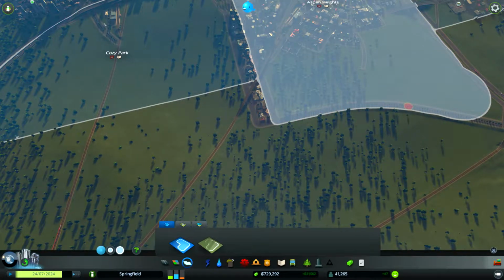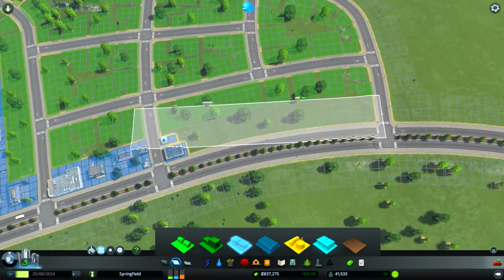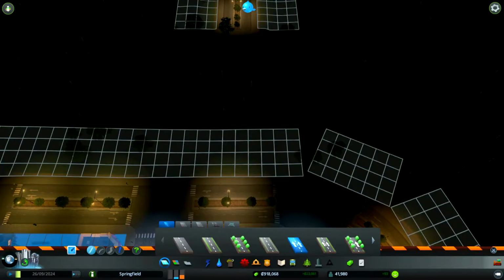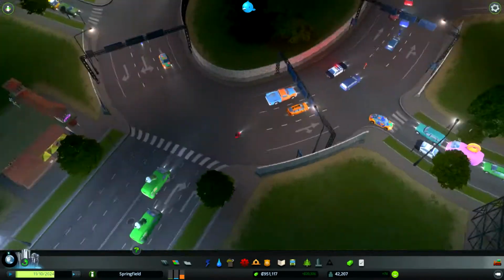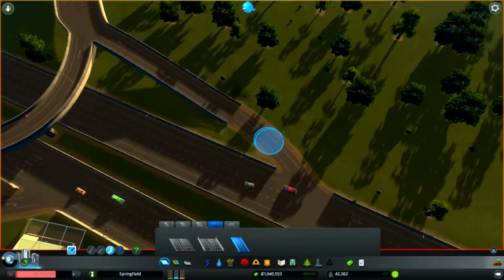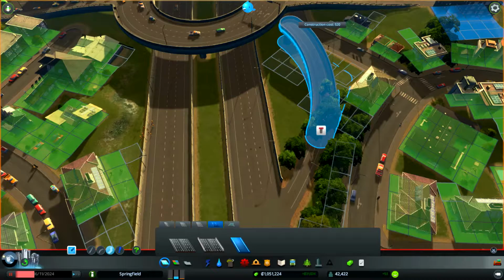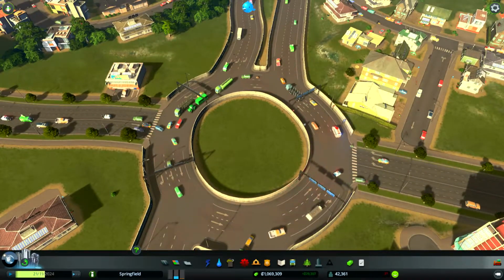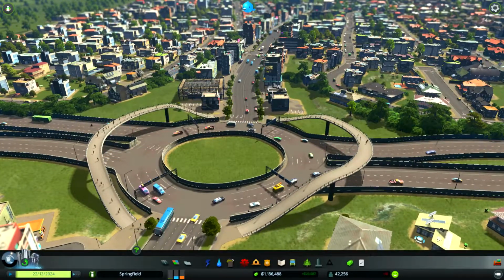Cities Skylines After Dark: Episode 19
Welcome back for another edition of Cities: Skylines After Dark. Today we are laying the foundation for some new areas and fixing issues in old areas. Enjoy!